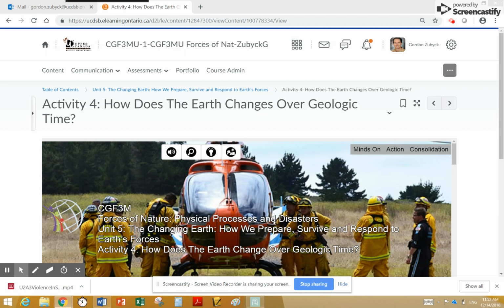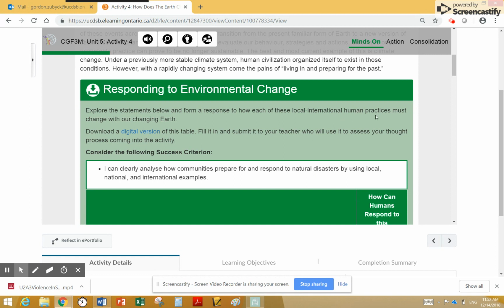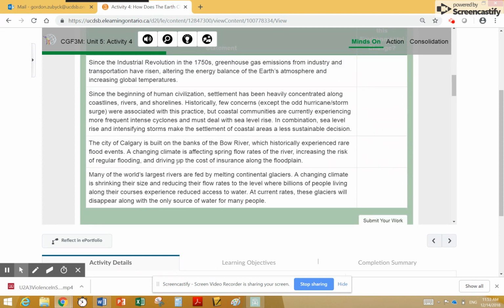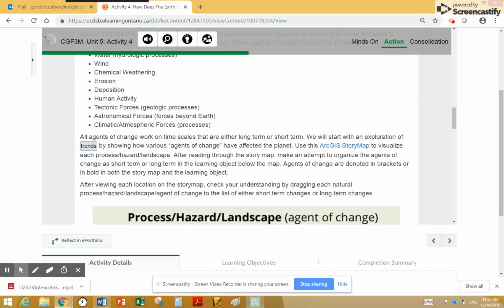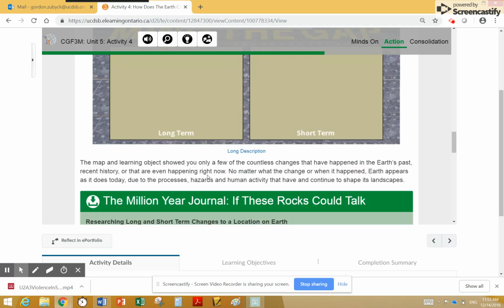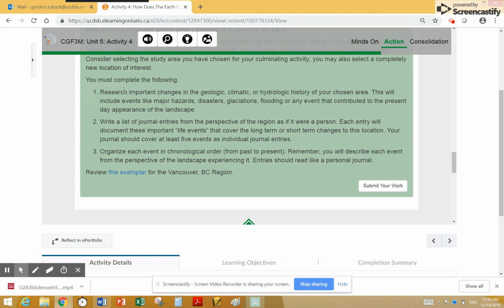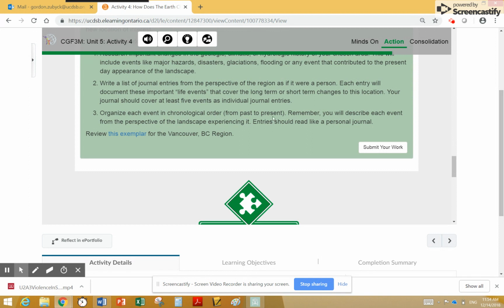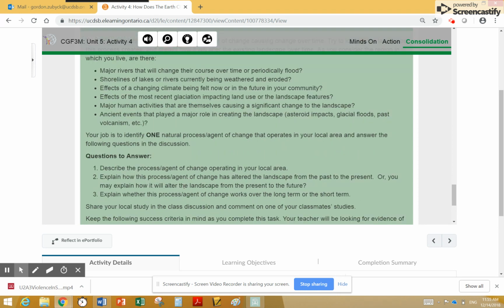Dec 14, 2018 11:55 AM